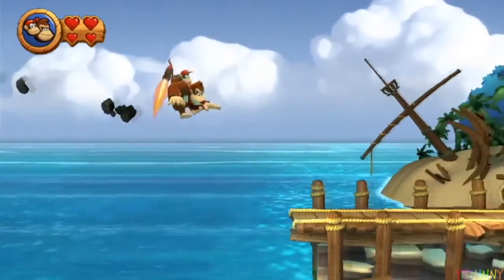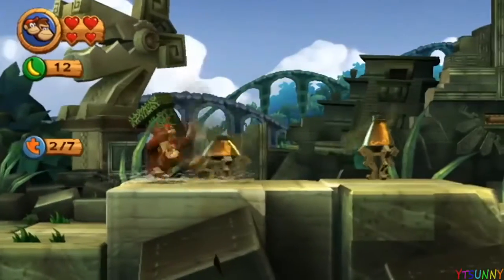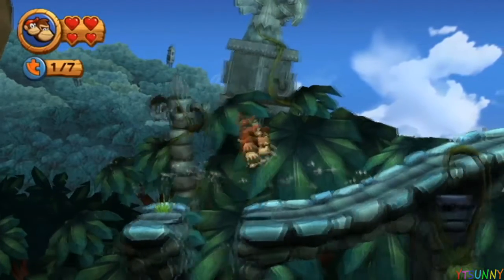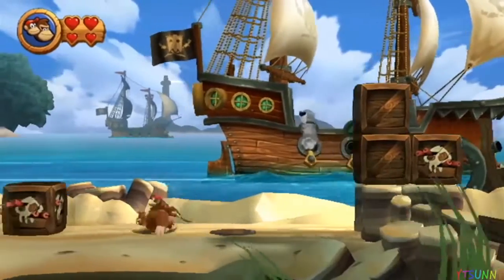[Watch] Donkey Kong Country Returns (Part 2)